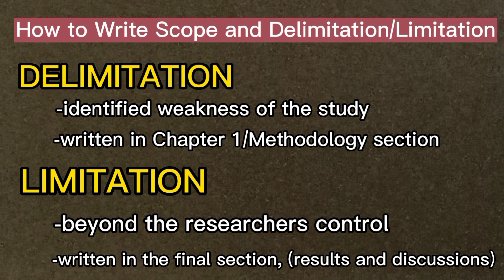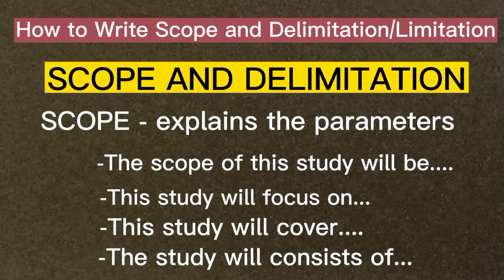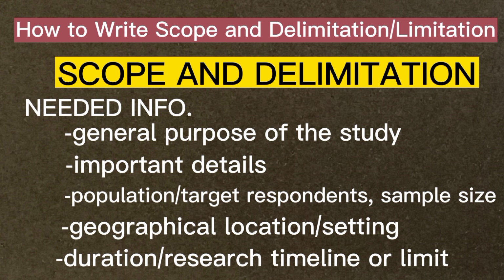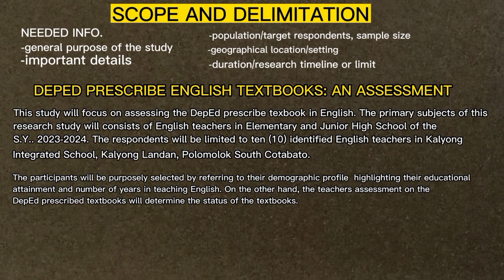How to Write Scope and Delimitation/Limitation of the Study